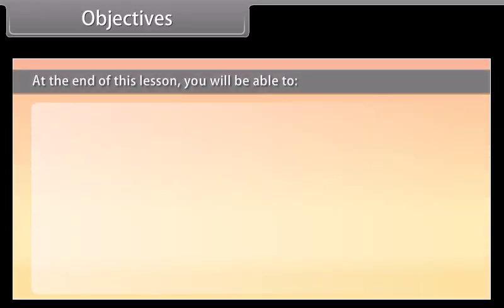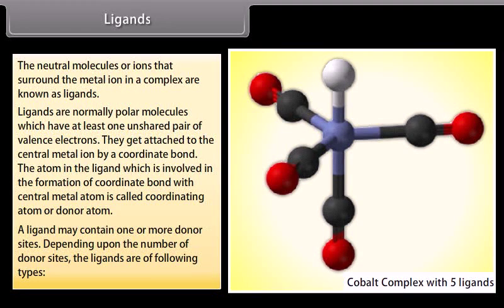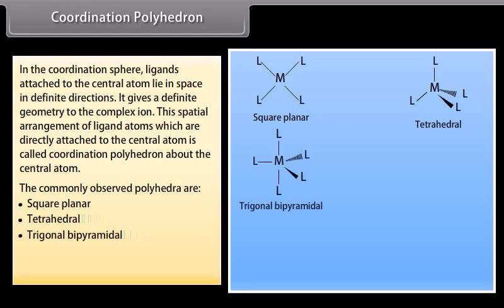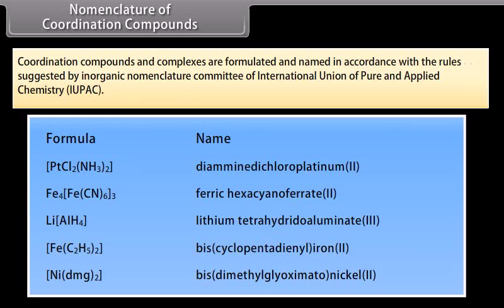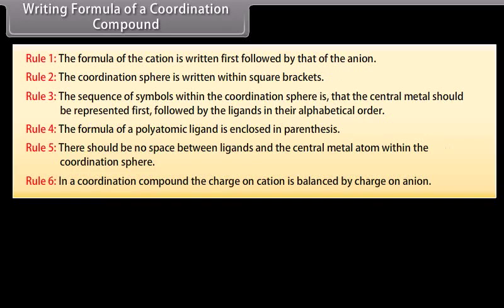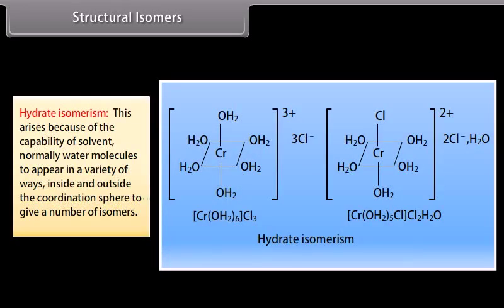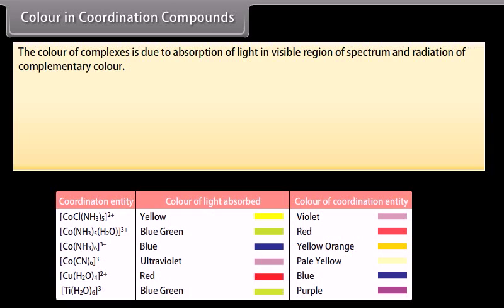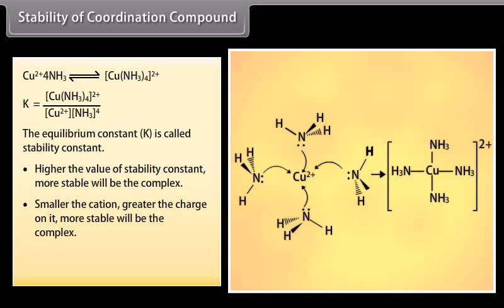class 12 chemistry ch 9 Coordination Compounds